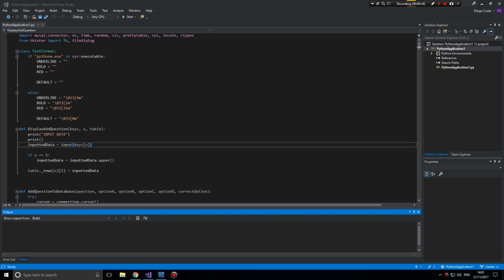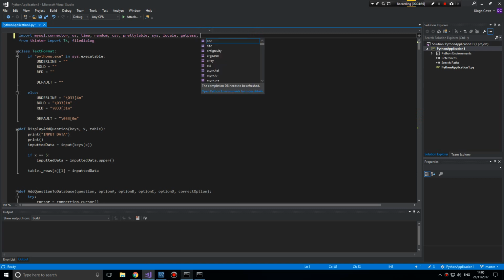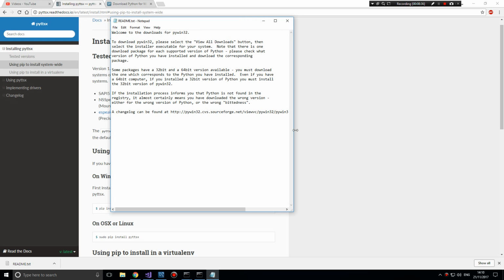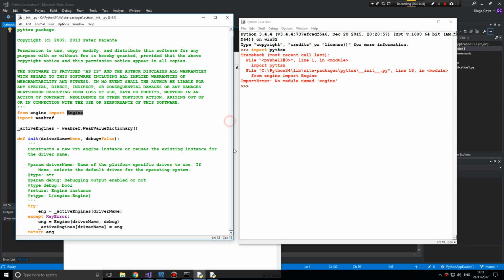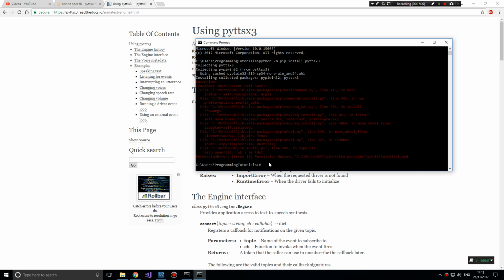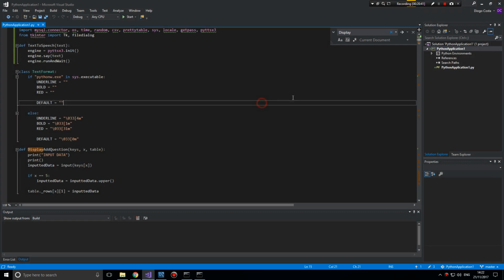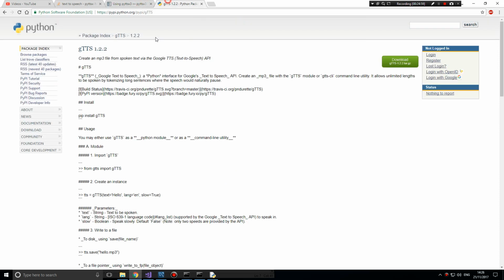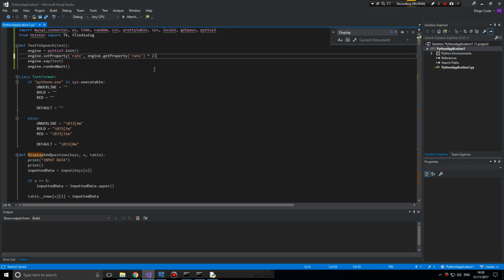Python MySQL Database Tutorial - Text to Speech (Part 1)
In this series we look at creating a revision application using a MySQL database. For this video we look at adding Text to Speech for the quiz.